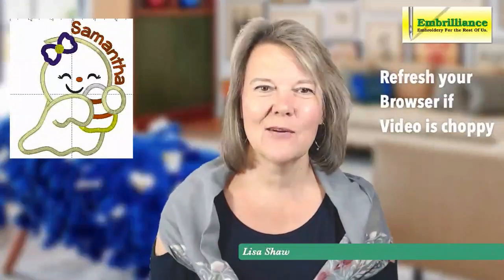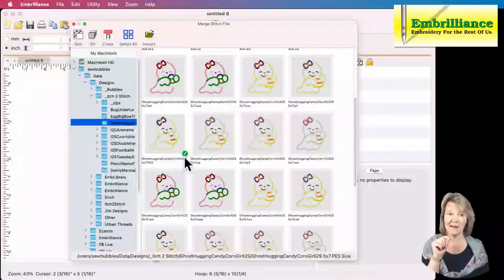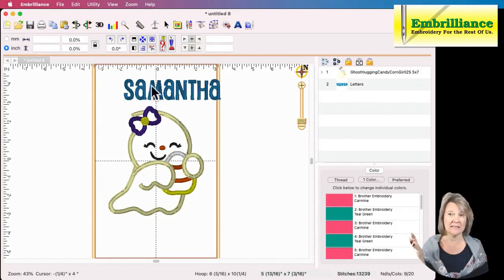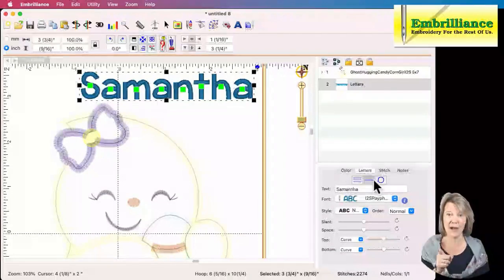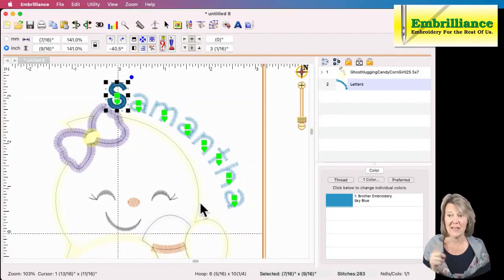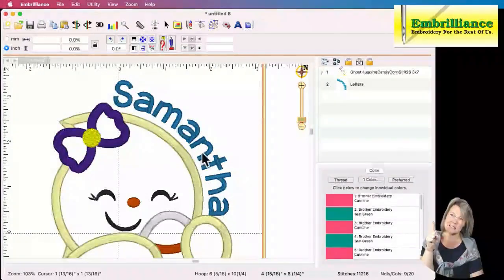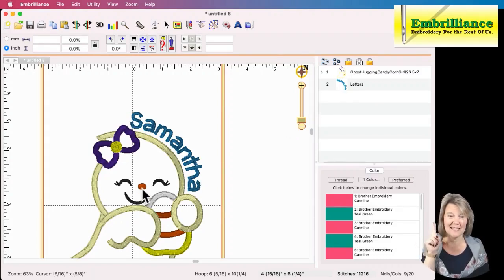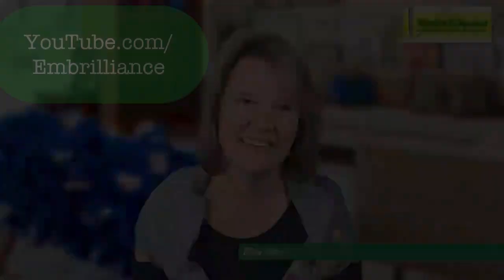Adding a curved name to a design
Lunchtime Learning! Curving names in a design using circular text. This is done in Embrilliance Essentials! Cute Ghost Applique Design & BX font from  The Itch 2 Stitch

For more information on what else you can do in Embrilliance Essentials, please visit this link: